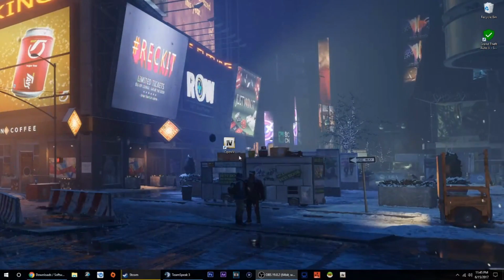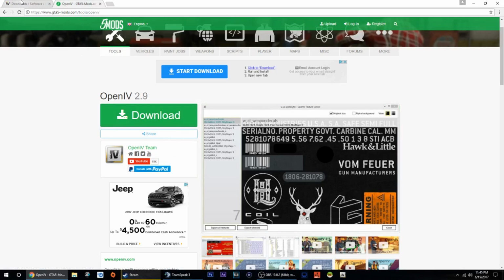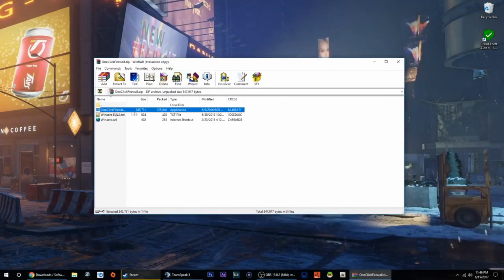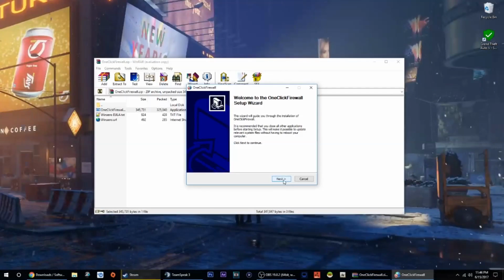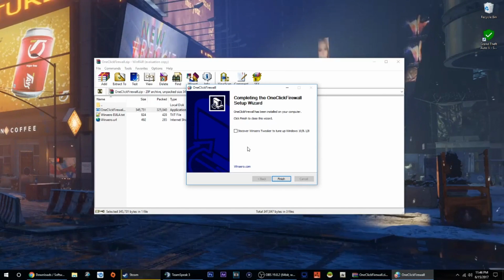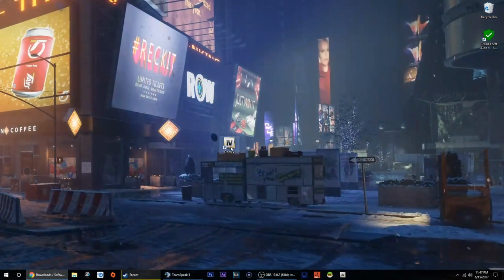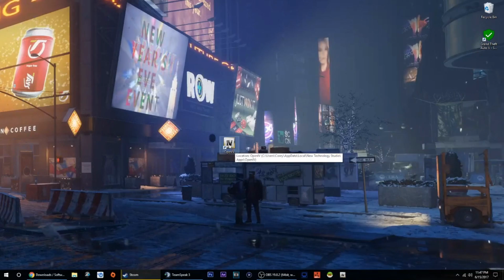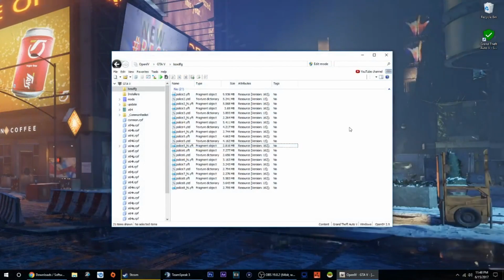HOW TO BYPASS/PREVENT OPENIV FROM UPDATING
What is up guys! Today I'm showing you guys how to bypass or prevent OpenIV to update so you can continue your modding!

Backstory:
Recently Take-Two Interactive sent out a Cease-and-Desist letter telling the developers to discontinue the development of the amazing modding tool called "OpenIV". The developers recently came out with an update that makes the program usless and it makes the program uninstall itself.

Needed Programs-